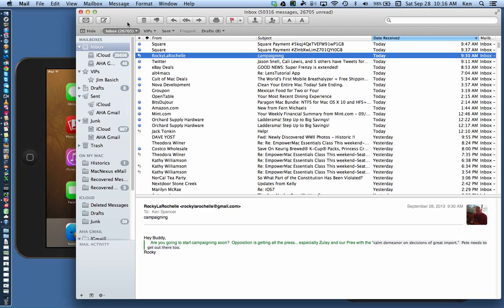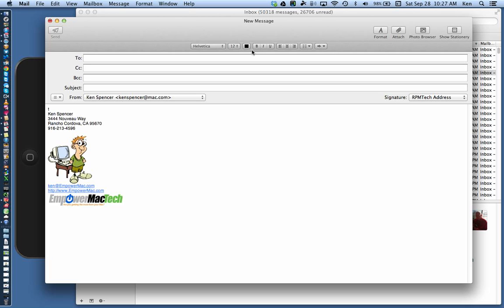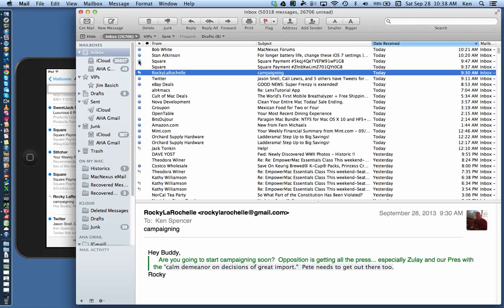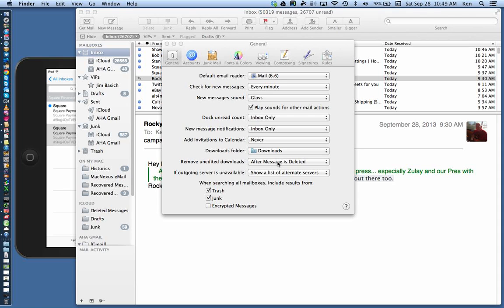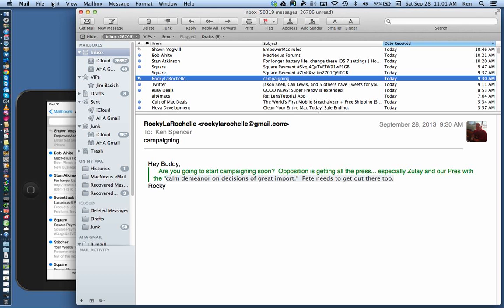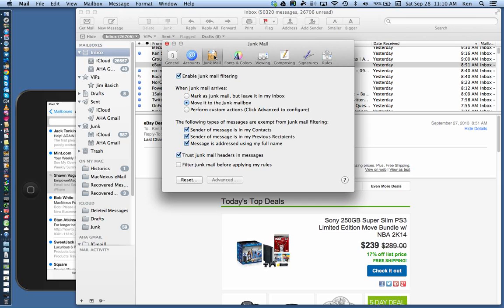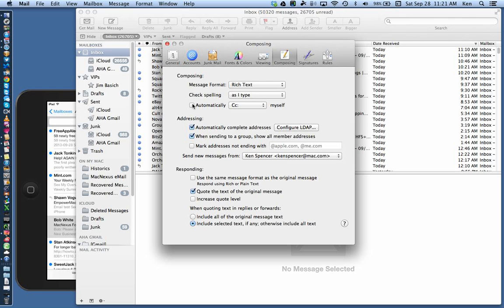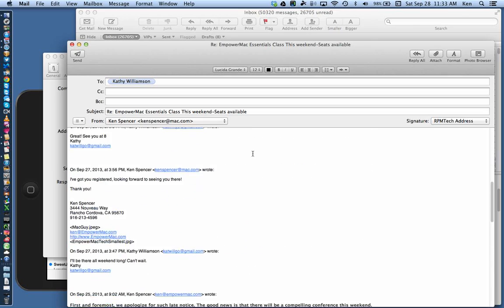EmpowerMac 9:28 Mail, Contacts and Calendar Part 1